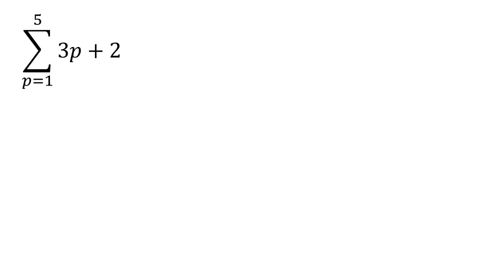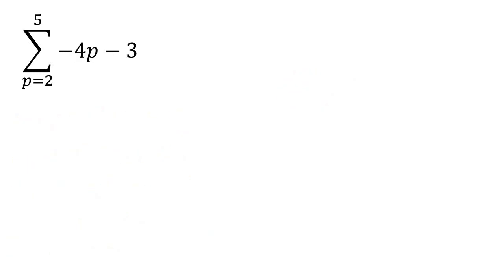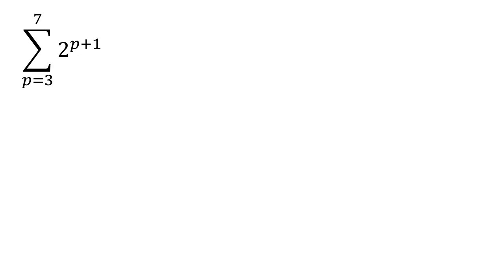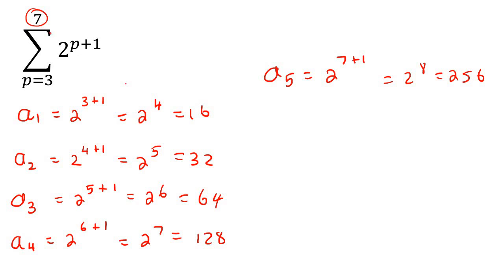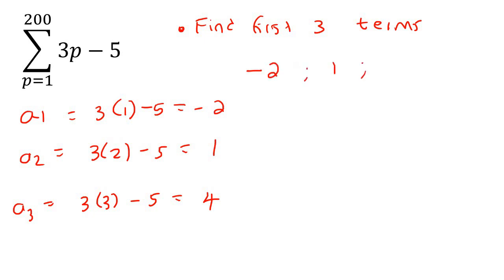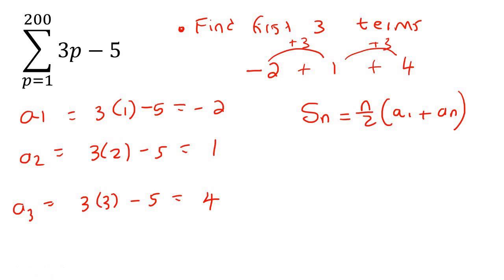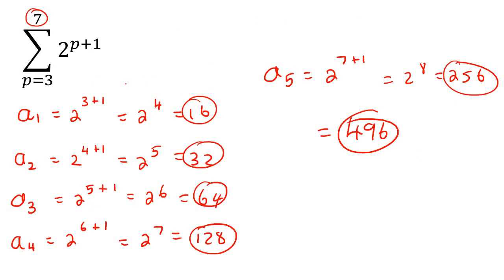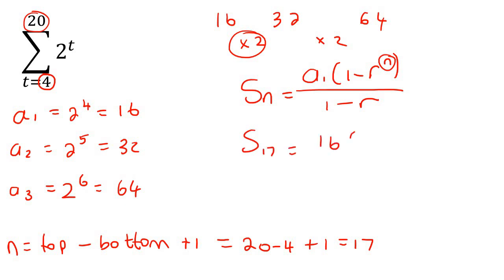Sigma Notation Algebra 2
This algebra video teaches sigma notation within Algebra 2. It is ideal for learners doing algebra in the American High School Curriculum but is also suited to all other learners.